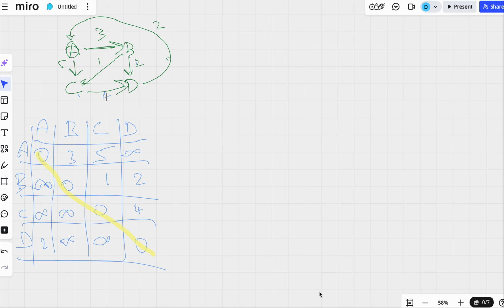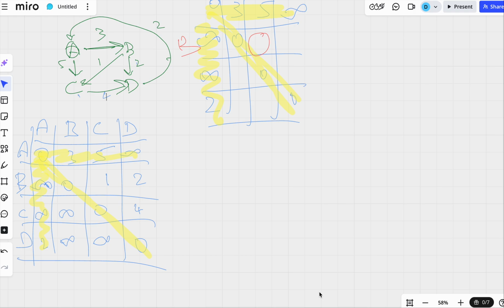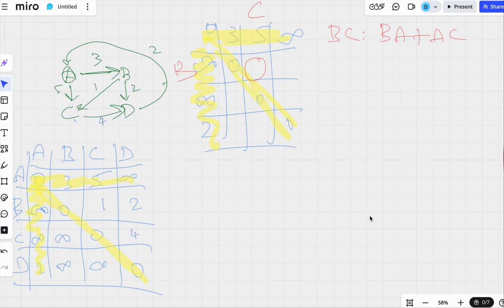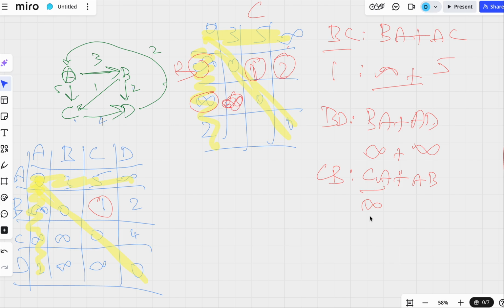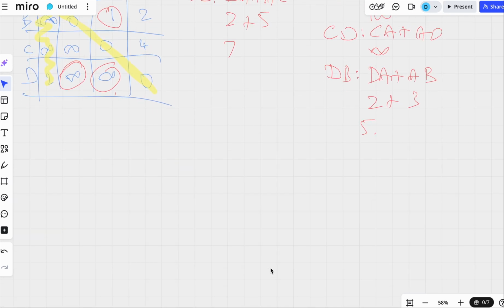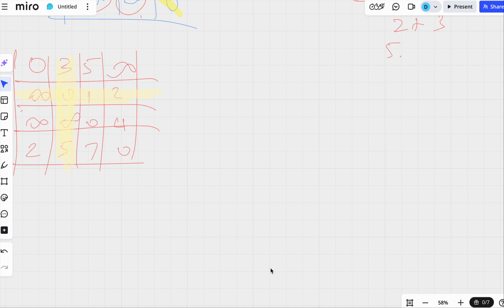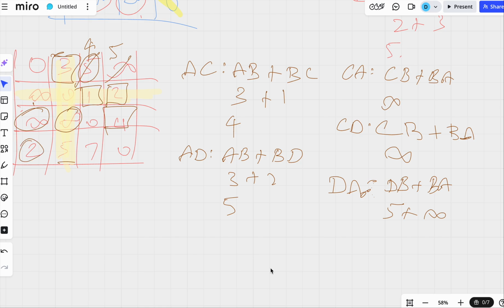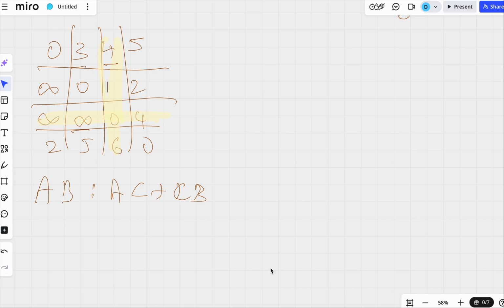Floyd Warshall APSP 1